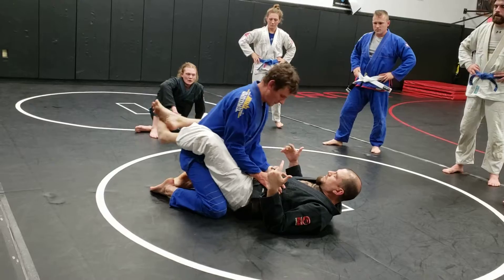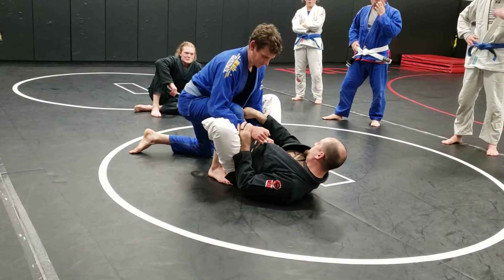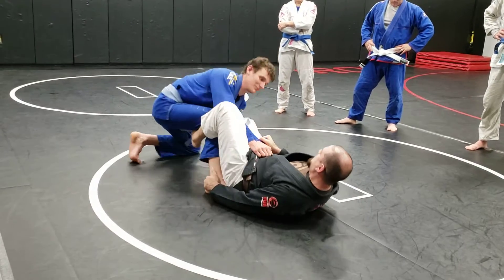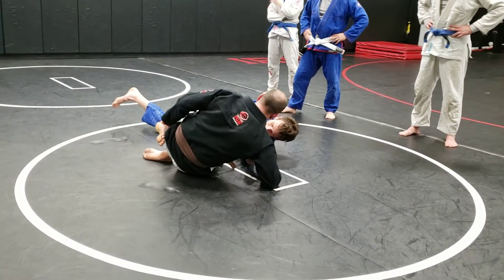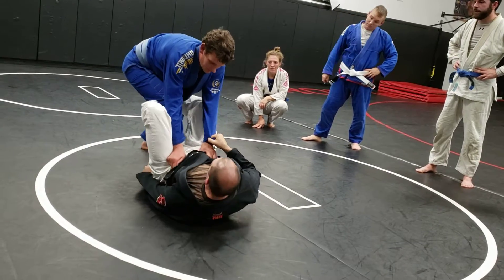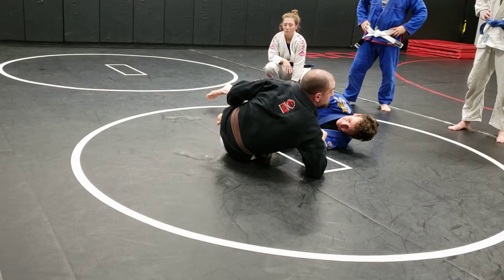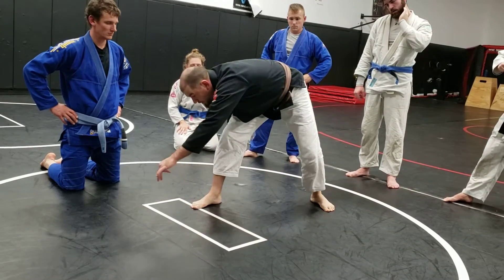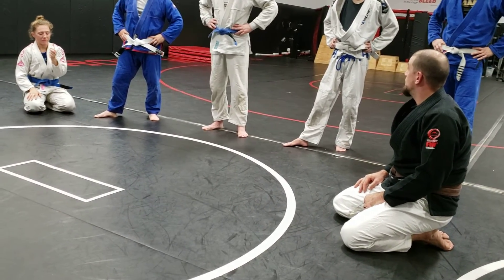Move of the Day: More De La Riva - 2 - Far Arm Tip Forward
If they have at least onr lrg inyour guard, it doesnt matter if they're standing or kneeling. Wrap up that De La Riva hook, control the heel and far sleeve, and dump them forward to their shoulder so you can come up on top